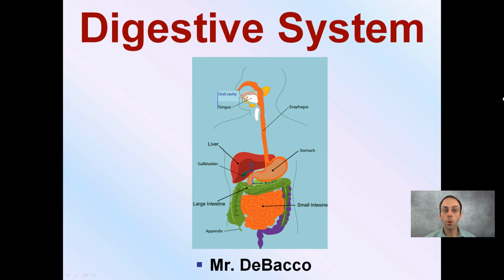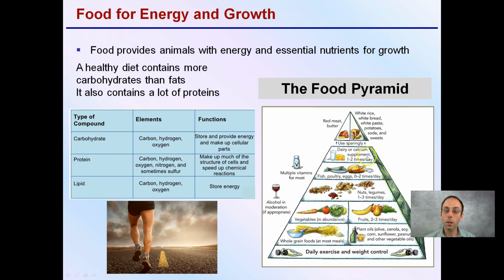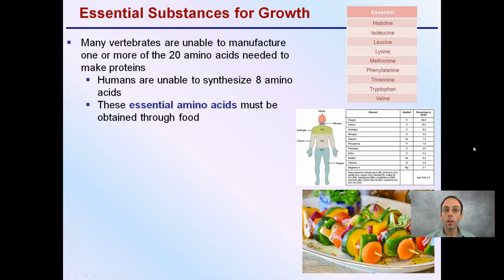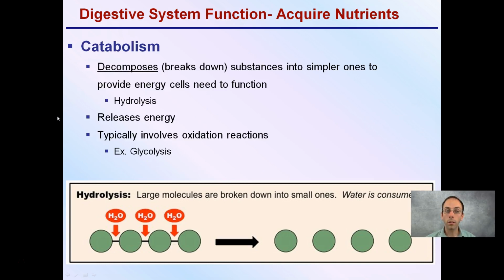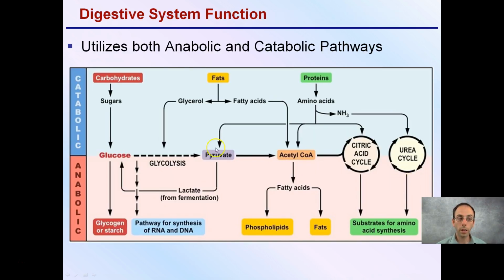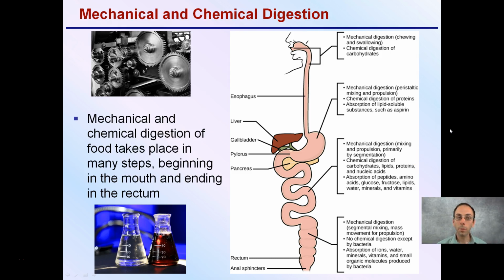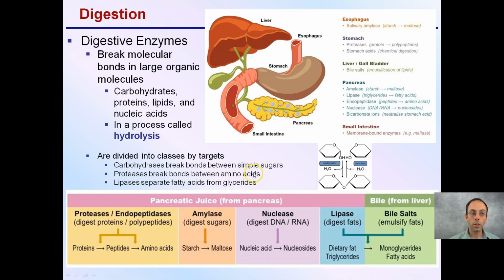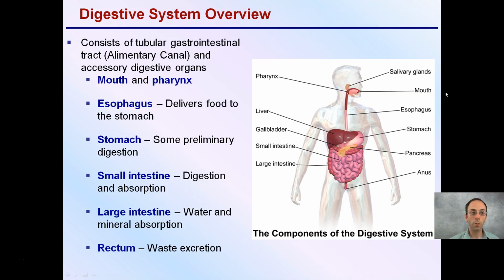Digestive System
Digestive system functions with both anabolic and catabolic pathways.  There are two main processes utilizes one being mechanical digestion involving physical means of breakdown and the other being chemical digestion that can utilize acids and enzymes.

Digestive System Overview...

Mouth and pharynx

Esophagus – Delivers food to the stomach

Stomach – Some preliminary digestion

Small intestine – Digestion and absorption

Large intestine – Water and mineral absorption

Rectum – Waste excretion

*Due to the description character limit the full work cited for "Digestive System" can be viewed